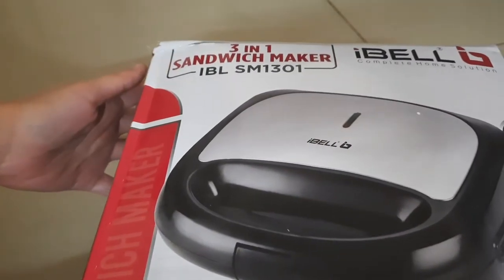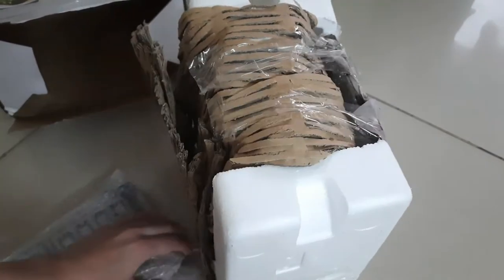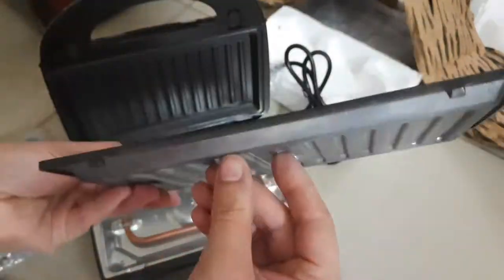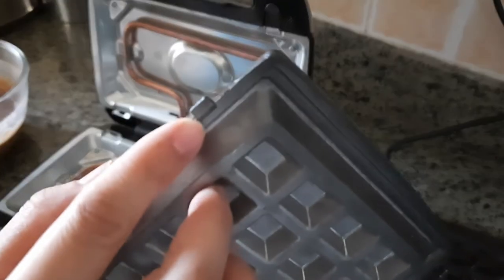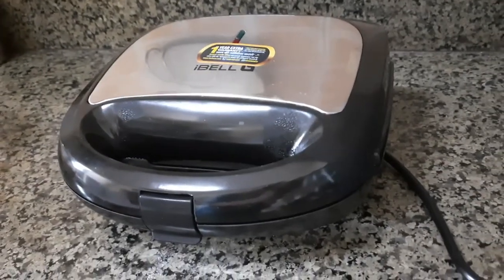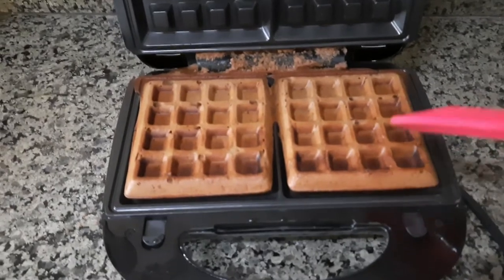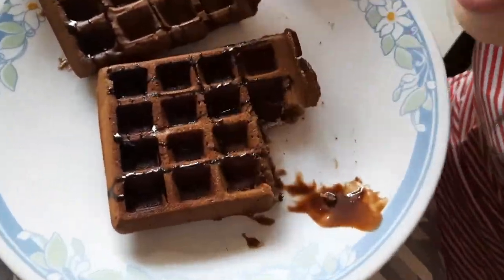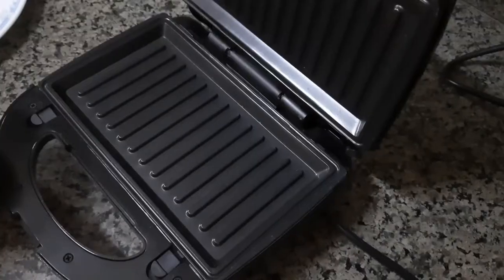3 in 1 Sandwich, Waffle maker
Made the review after using it for more than a month
Thankyou

iBELL SM1301 | 3-in-1 Sandwich...